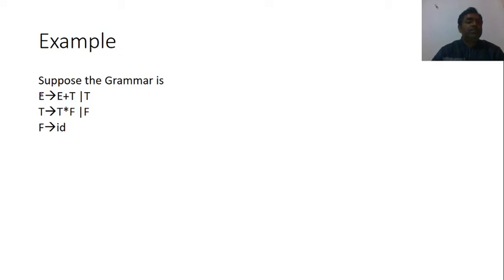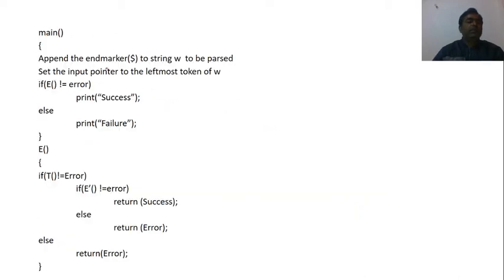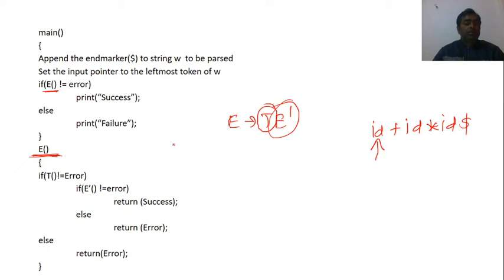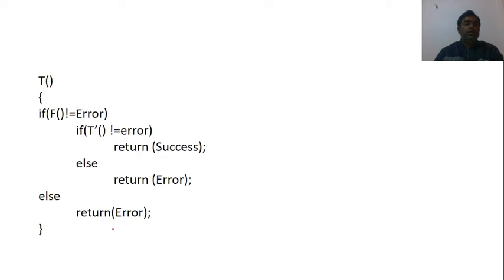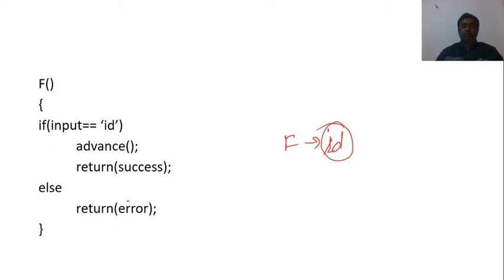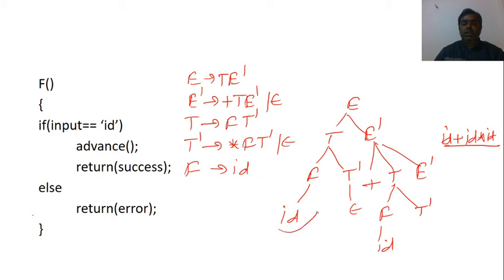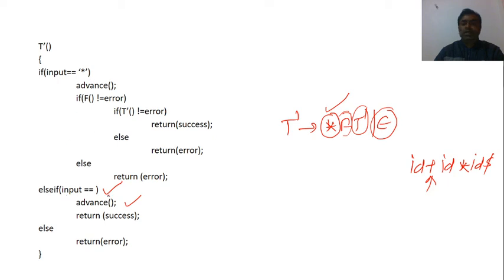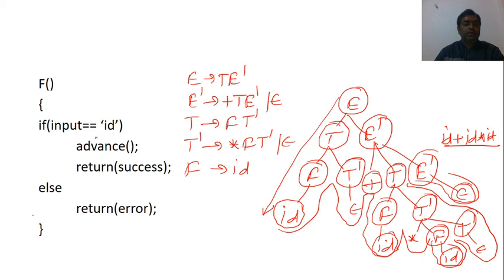Compiler_L14 Example of Recursive Descent Parsing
How to write the recursive descent parser || compiler design|| recursive descent parser||parsing